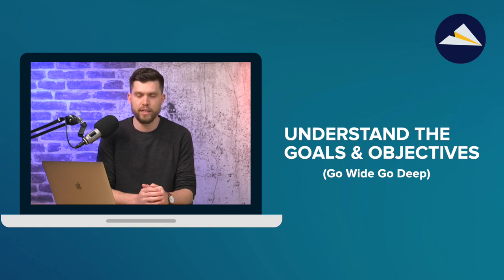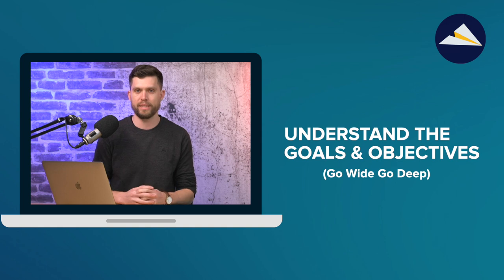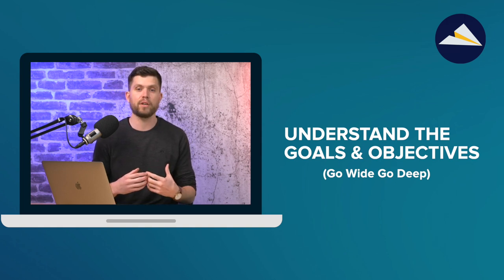5 Tips for Better Client Meetings (HOW TO)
Tired of clients running the show during your meetings? Then they don't end up choosing you for the project even though they have already used so much of your time?

It can be frustrating to go through this again and again, but the good news is, you can change it so that you're the one that calls the shots.

It's essential in the first client meeting to set the tone for the relationship so the client knows you're the expert and that the client needs to follow your process.

In this tutorial, you'll learn how to use a simple framework to position yourself as an authority and expert in that very first client meeting!

By following this process you'll be able to charge higher fees, deliver better results for your clients and establish a productive work relationship with your client where you're the one that's in control.

Take action!

Ready to get serious about growing your agency?